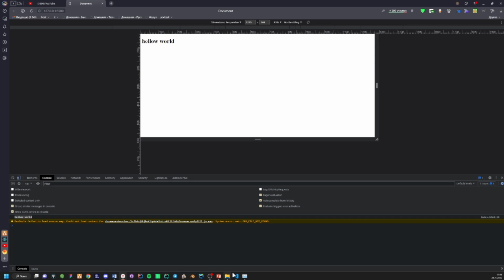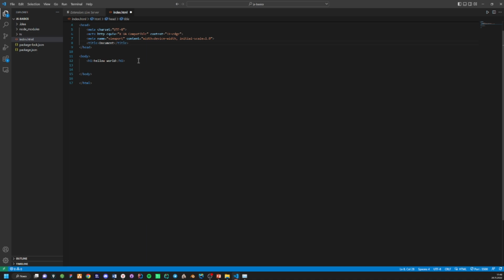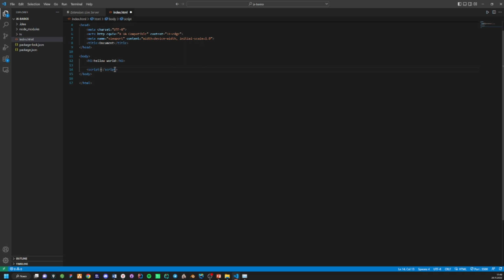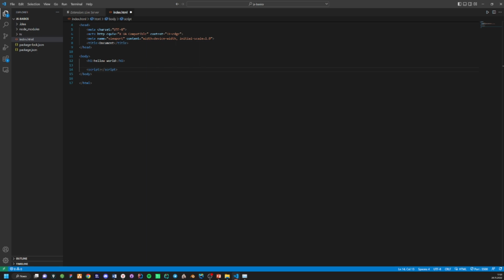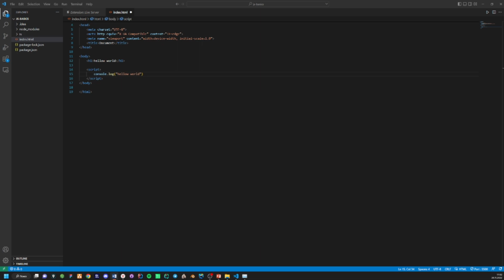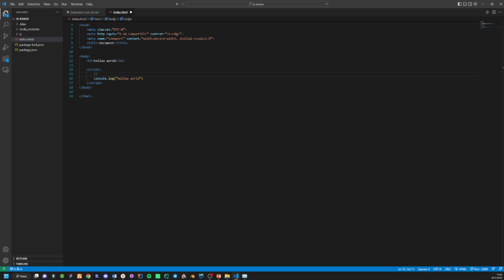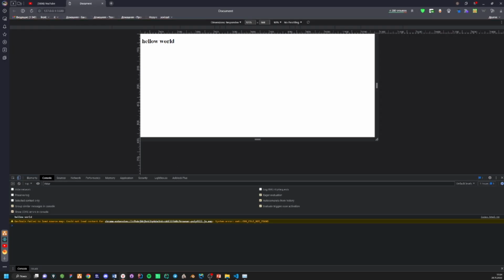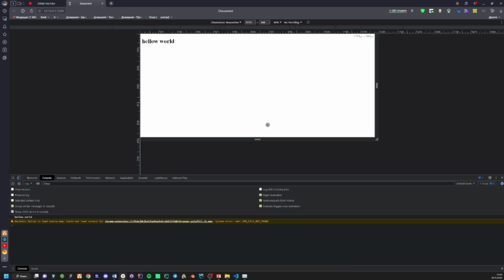Javascript course#3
The first program